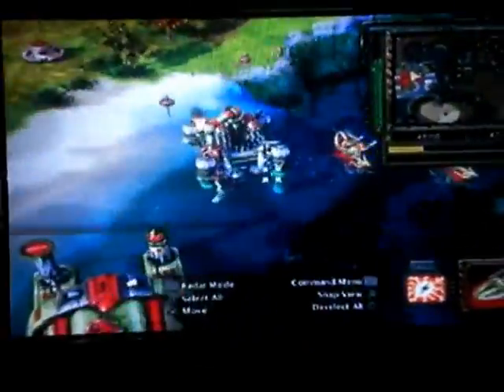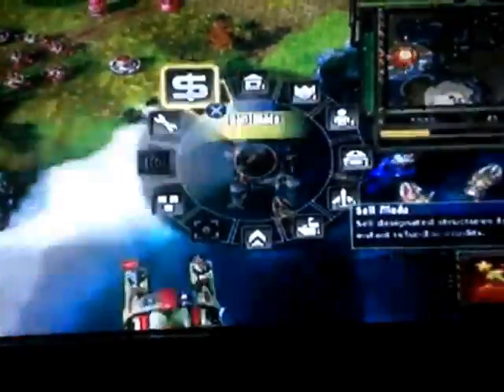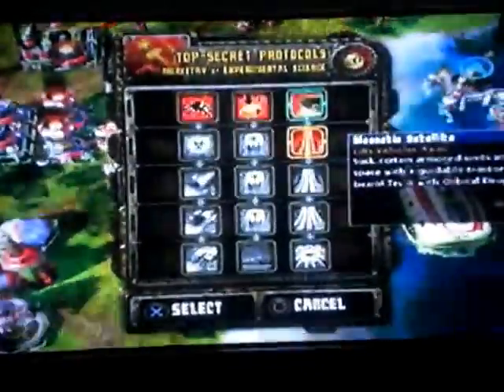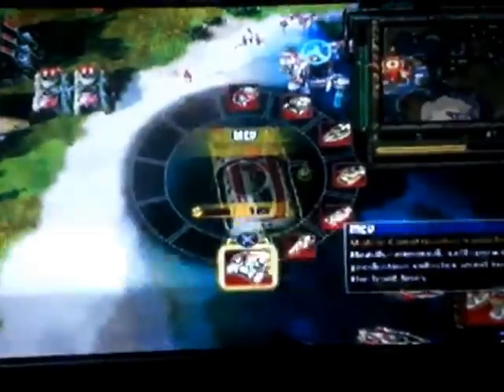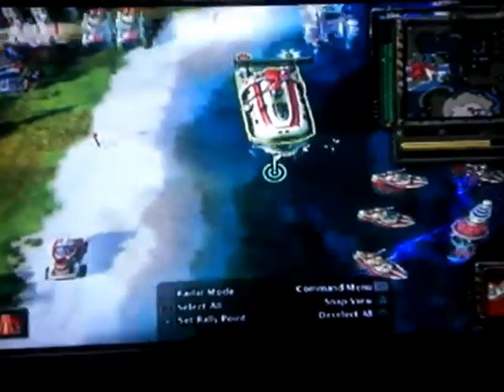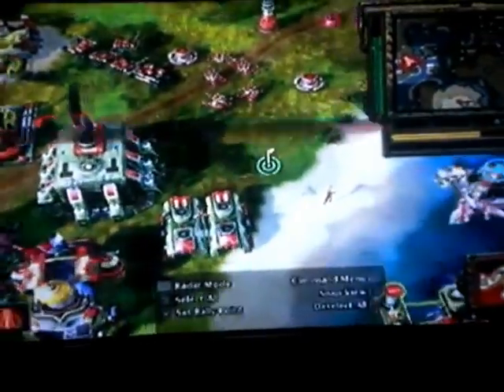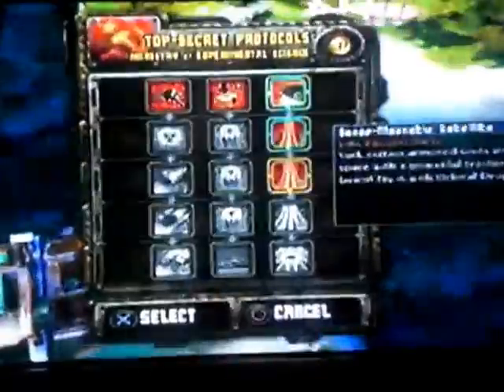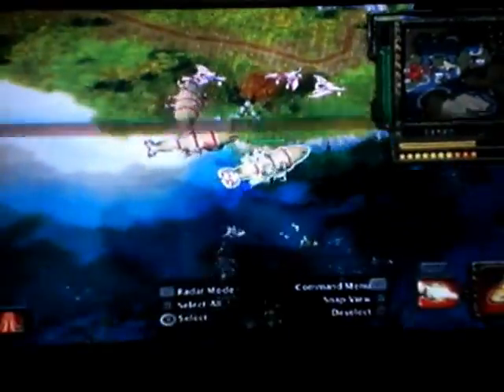Command and conquer: red alert 3 ultimate edition gameplay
Faction: Soviets

Enemy: Allies

Console: Ps3

Gameplay by Game Gear